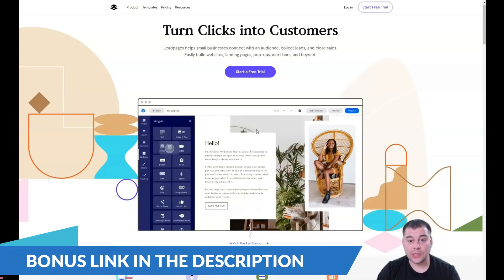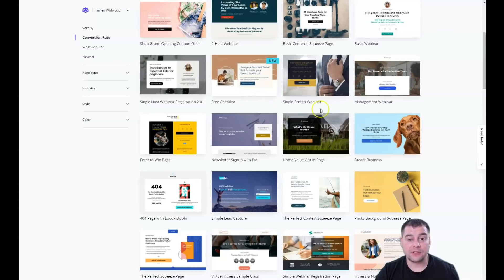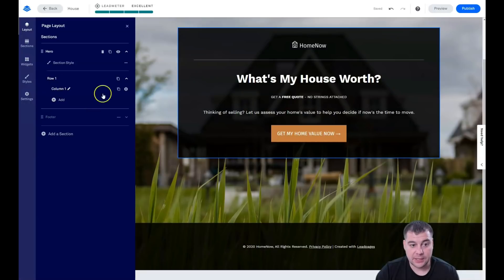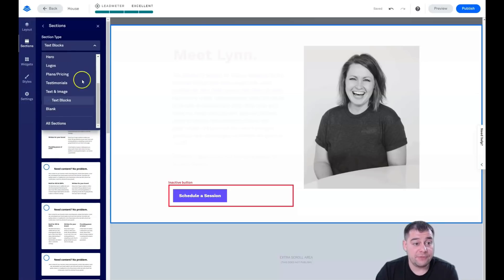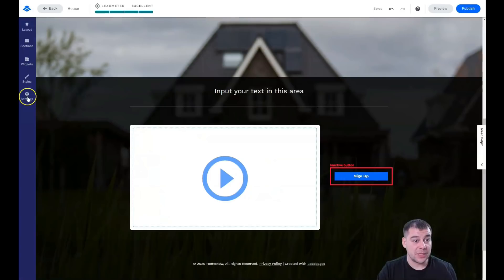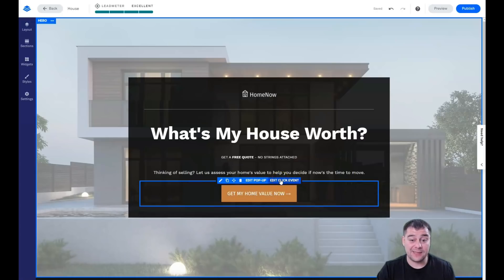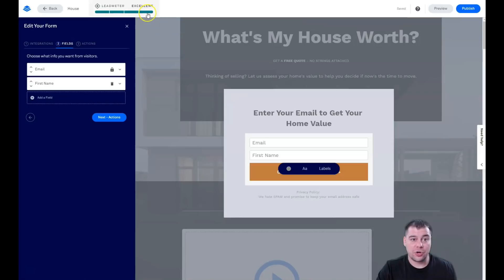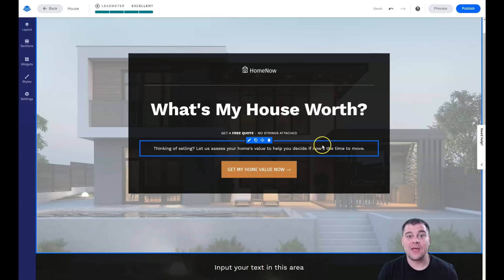How to Make Your Own Website For Beginners🔥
website tutorial
how to design a website
web design
how to make a website for free
learning how to make website
how to make a website 2021
make a website free
make website
make a website 2021
create website
how to create a website for free
build website